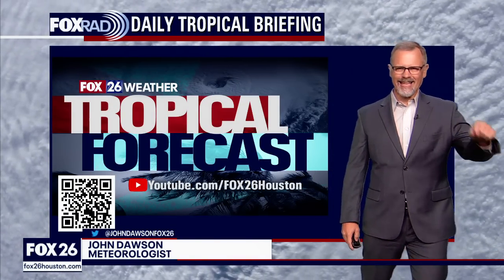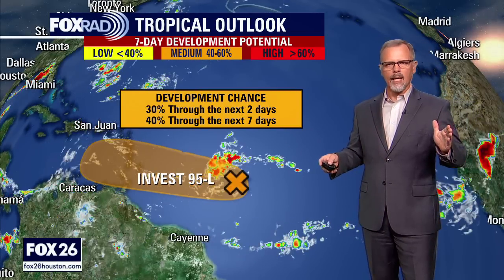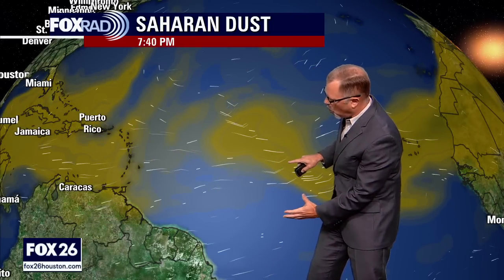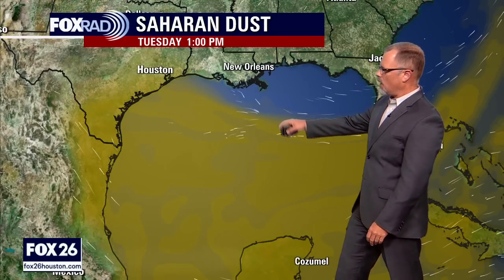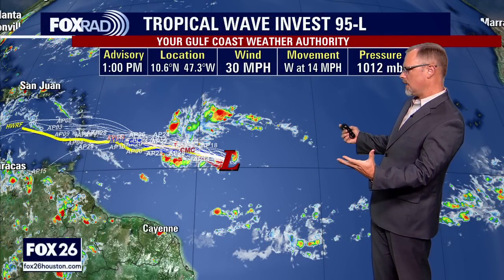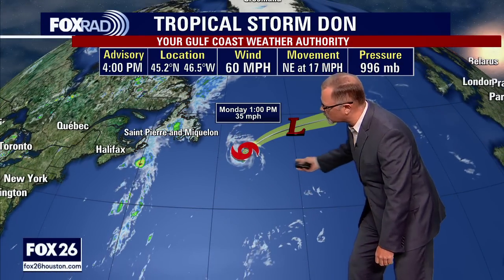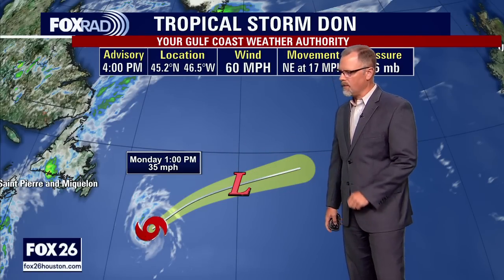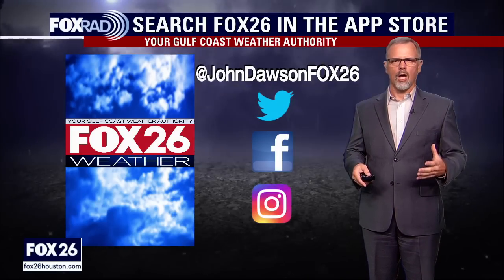Tropical Weather Forecast - July 23, 2023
Don is weakening but still hanging around in the Atlantic. The newly identified INVEST 95-L is struggling to become organized but should still be watched closely.